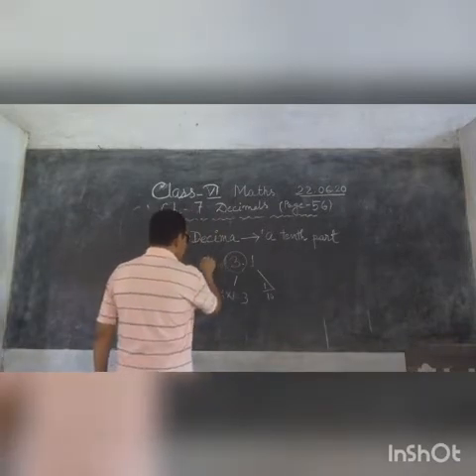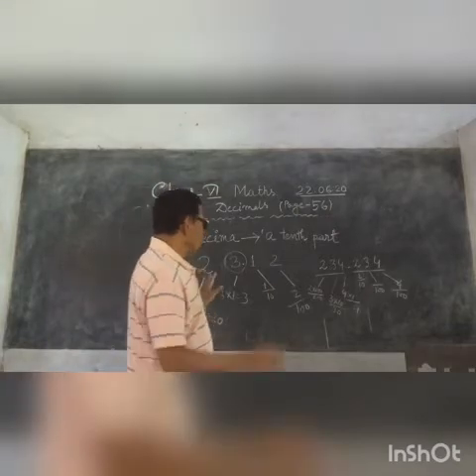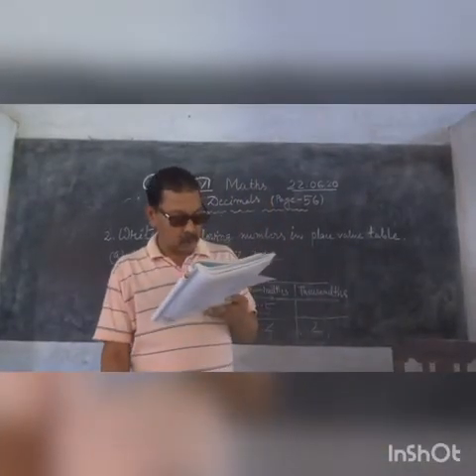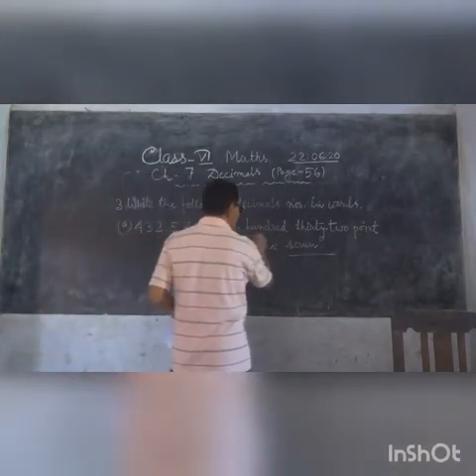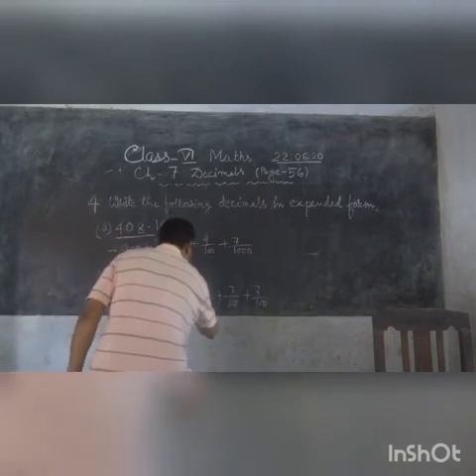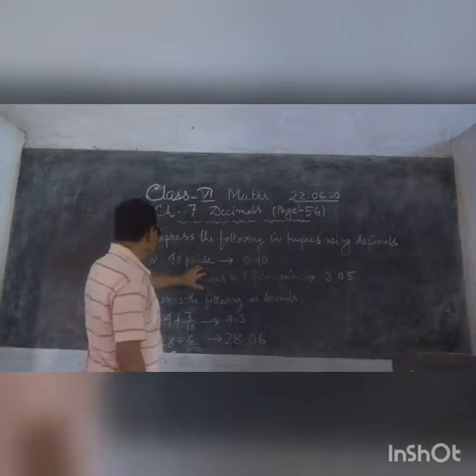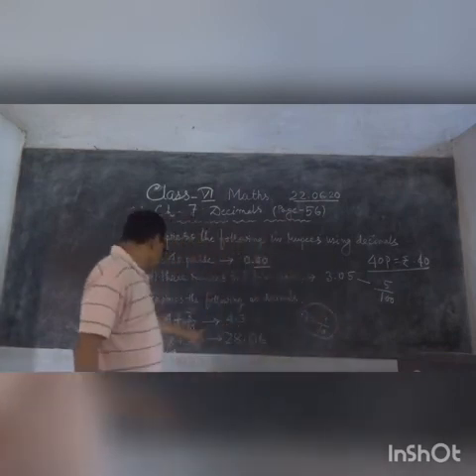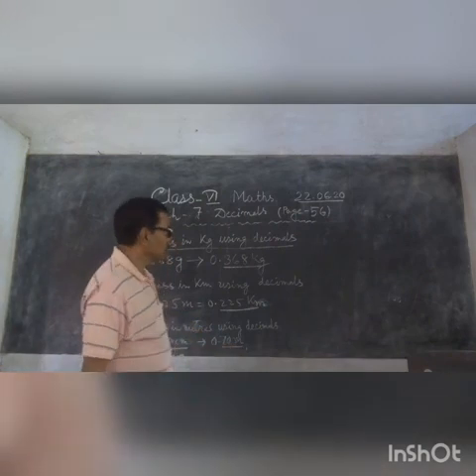Class VI Maths